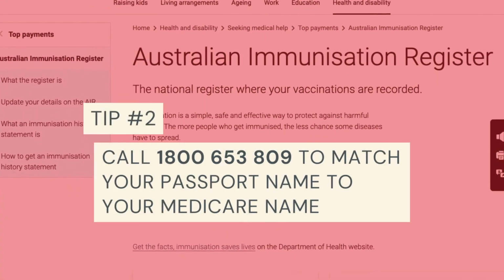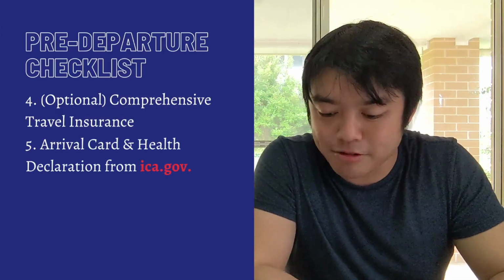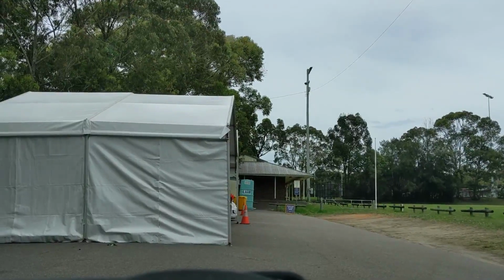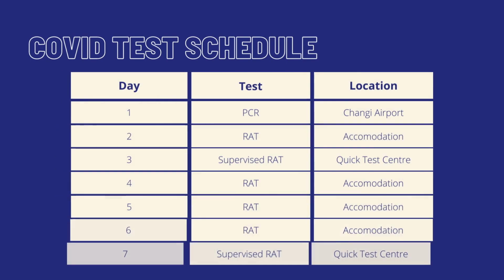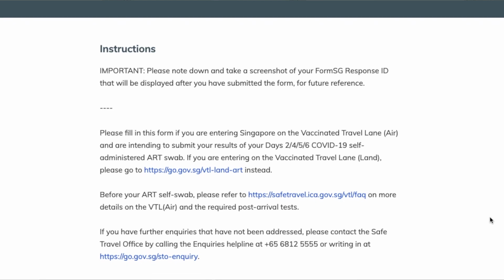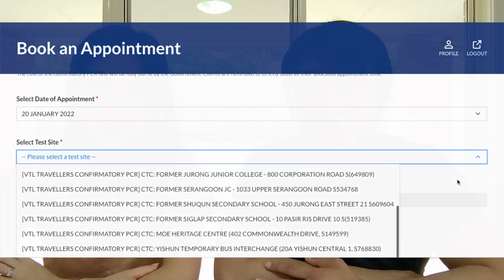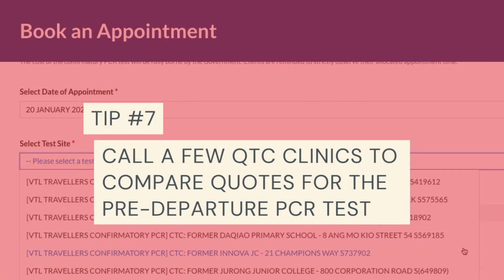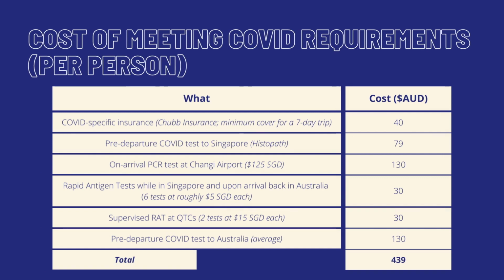Australia to Singapore VTL: Your Comprehensive Guide to the COVID Requirements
In the first video of our Singapore series, we provide a checklist on what you need to do to prepare for a trip from Australia to Singapore. There are quite a few steps which need to be followed, but it will definitely be worth it as long as you stay on top of the Vaccinated Travel Lane requirements!

Happy travels,
Scarlet & Enoch

- Arrival Card & Health Declaration: ica.gov.sg
- On-arrival PCR test at Changi Airport: safetravel.changiairport.com

—— MUSIC ——
Music from Uppbeat (free for Creators!):